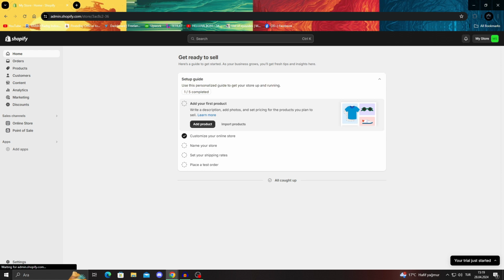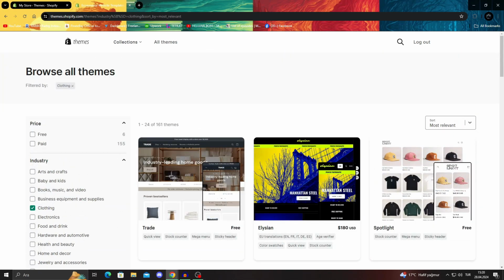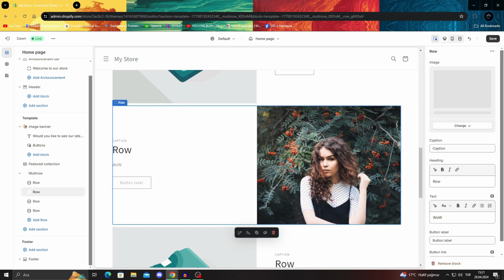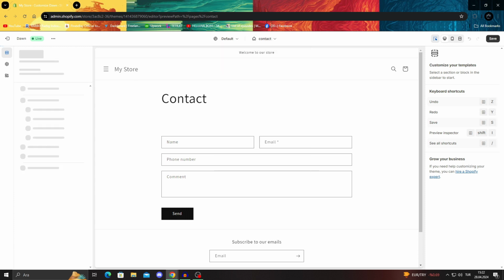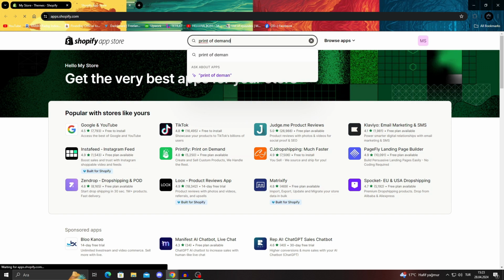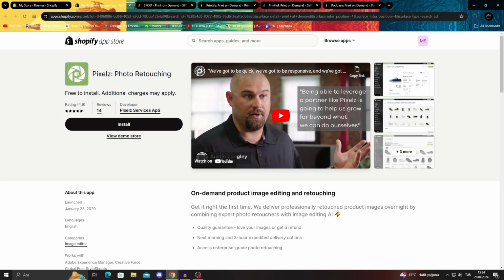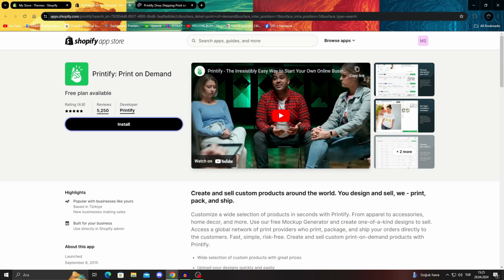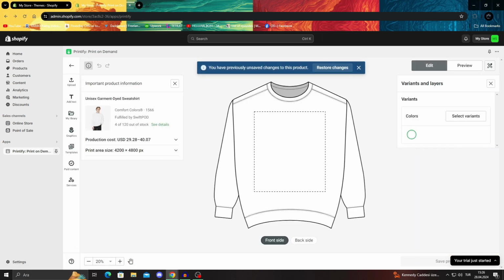How to Create a Print-On-Demand Shopify Store for Beginners (Très Facile)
You will learn How to Create a Print-On-Demand Shopify Store for Beginners